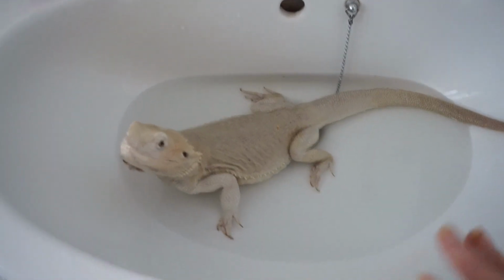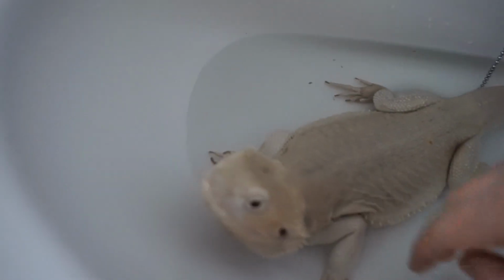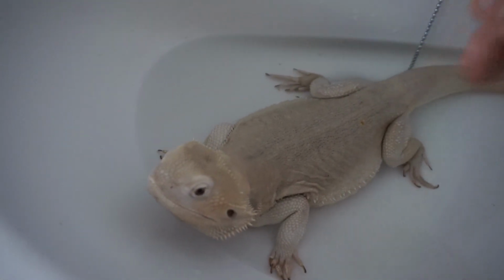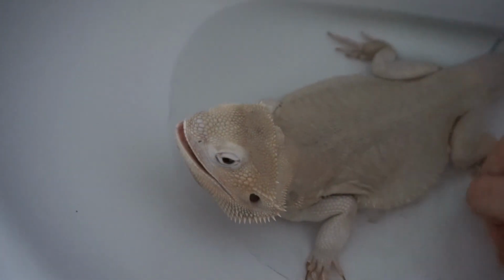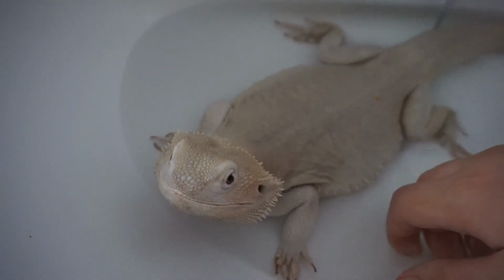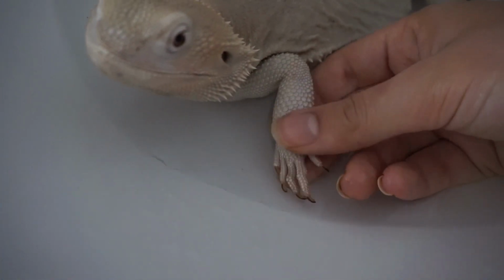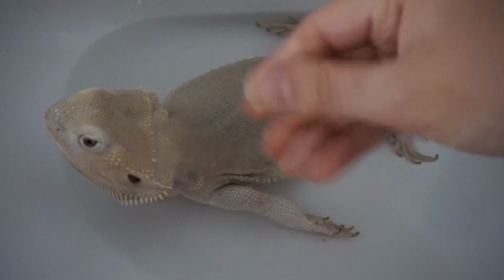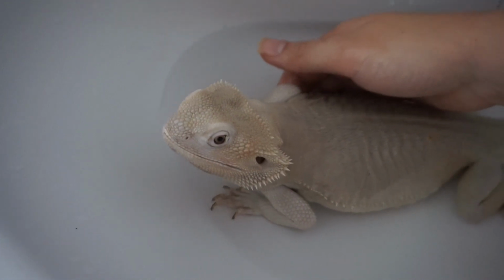BEARDED DRAGON BATH TIME | How To Bathe Your Dragon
READ ME!

Hey guy,
This video is about how to bathe your bearded dragon :) Remember to not have the water too high, keep them supervised at all times and make sure the temperature is ok. Do a little of your own research but it's really not super difficult and is really important to keep them healthy :)